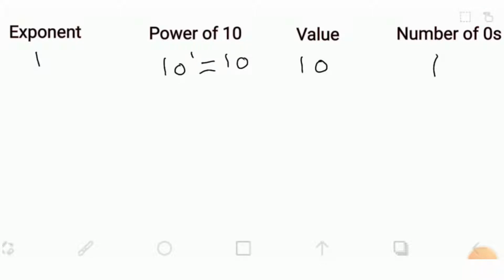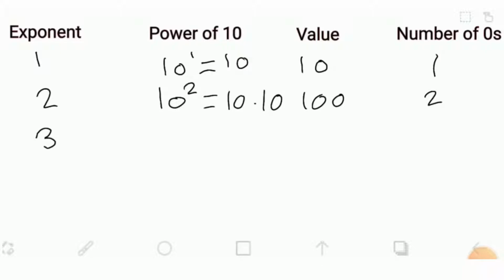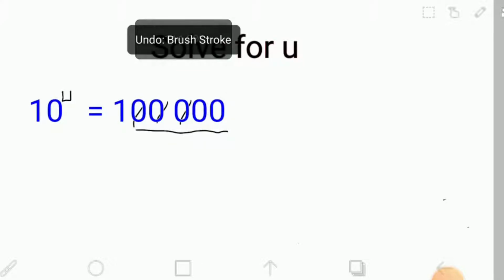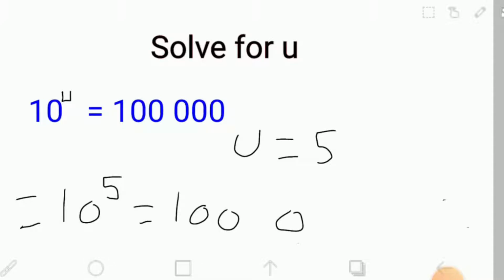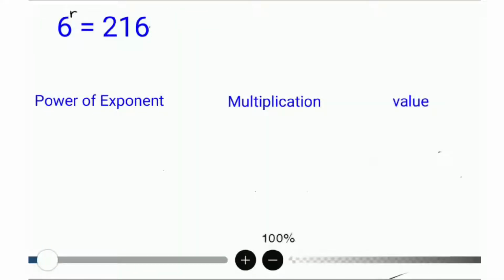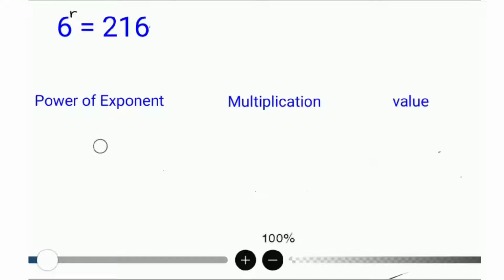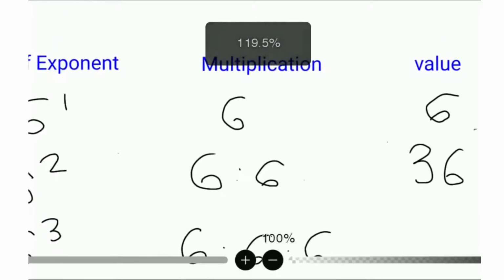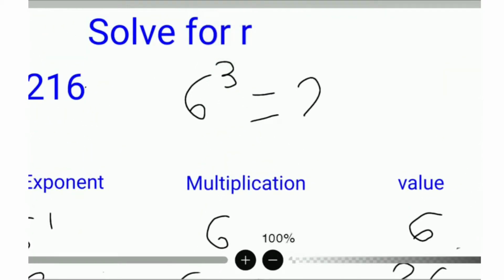Algebra | Equations with variable exponents